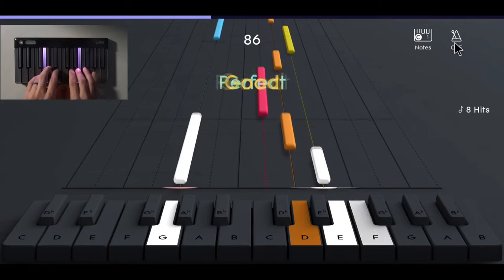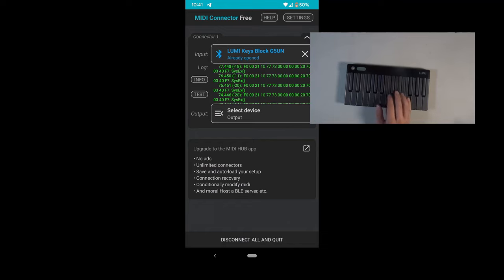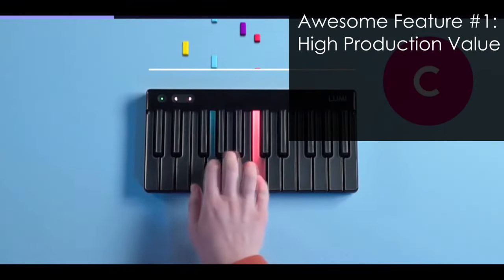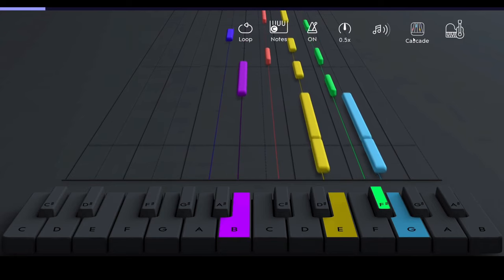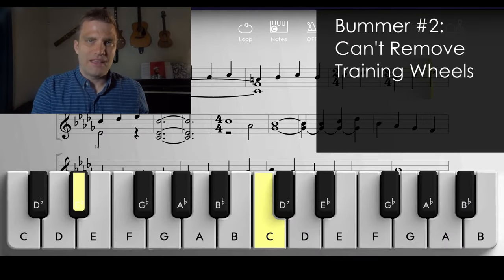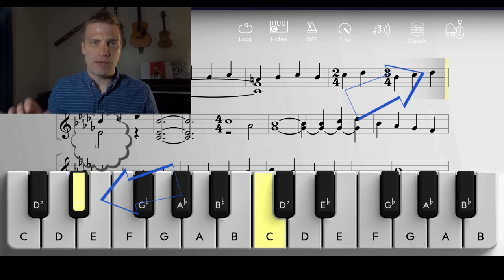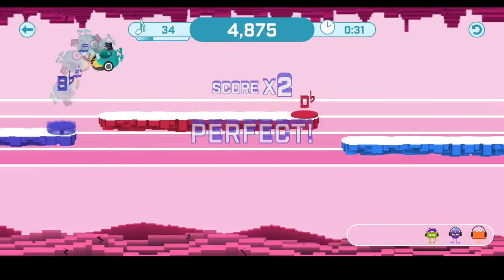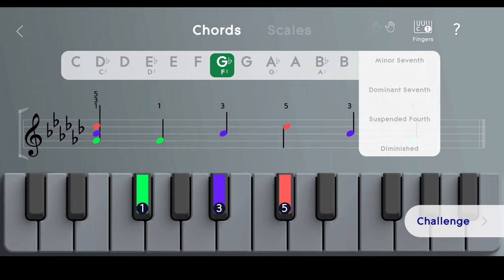Lumi Keys Review - Genius Or Gimmick?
Y'all, I made the most comprehensive review I could possibly do for the Lumi Keys system.

Lumi Keys did give me two keyboards and a subscription for free to do this review but don't worry, I don't pull any punches (or compliments).

I even included a bonus walkthrough of the lesson content at the end of this video so you can know what you're actually buying before you buy it.

**Update!  I made a mistake!
Thanks to commenter:  @RealGrover
"You do get per-note pitchbend (and per-note pressure) with any MPE capable MIDI instrument on your computer or mobile device, stand-alone or within an MPE capable DAW"
So you can get per note pitchbend if your DAW supports it (unfortunately for me, FL studio does not)"

Additionally, I tried to edit my video to be more clear and clear up the mistake.  Hope that helps!

Short Outline (there's a more detailed outline later in the description if you wish)
00:38 What Is Lumi Keys?
01:41 Review Starts
01:43 Hardware Review
06:36 Learning Module Review
14:10 Song Module Review
20:18 Video Game Review
20:27 Scales And Chords
21:35 Final Score
21:47 Would I Recommend Lumi Keys To a Friend?
24:38 - BONUS: DETAILED view of what's in the course

Detailed Outline
00:38 What Is Lumi Keys?
01:41 Review Starts
01:43 Hardware Review
01:51 - Awesome Parts of Hardware
01:52 -- #1 Notes are Color Coded
02:21 -- #2 Notes will pre-light
02:36 -- #3 Notes needed will light (scale, chords)
02:53 -- #4 Use your own DAWs (mobile included)
03:39 - Bummer Parts of Hardware
03:40 -- #1 Price
04:57 -- #2 Deadzone
05:34 -- #3 Needs a Subscription
06:19 - Hardware Summary
06:36 Learning Module Review
06:44 - Awesome Parts of Lesson Modules
06:45 -- #1 Production Value
07:12 -- #2 Great Teachers
07:24 -- #3 Notes will light up in lessons
07:40 -- #4 Teachers will wait for you
08:00 - Bummer Parts of Lesson Modules
08:01 -- #1 No Customization of Lesson Player
09:13 -- Bugs
09:13 --- #2 Audio Sync
09:32 --- #3 Internet Connectivity
10:23 -- #4 Cascade View In Lessons
13:55 - Lesson Module Summary
14:10 Song Module Review
14:16 - Awesome Parts Of Song Module
14:17 -- #1 Changing Note Visualizations
15:48 -- #2 Ability To Change Tempo
16:17 -- #3 Isolating Right/Left Hand Parts
17:13 -- #4 Wait Mode
17:27 -- #5 Gamified
17:36 - Bummer Parts of Song Module
17:37 -- #1 No Ability To Remove Training Wheels
18:19 Embedded Video Games Review
18:21 - SuperLuminal
19:35 - Springboard
20:18 - Video Game Review
20:27 Scales And Chords
21:35 Final Score
21:47 Would I Recommend Lumi Keys To a Friend?
24:38 - BONUS: DETAILED view of what's in the course